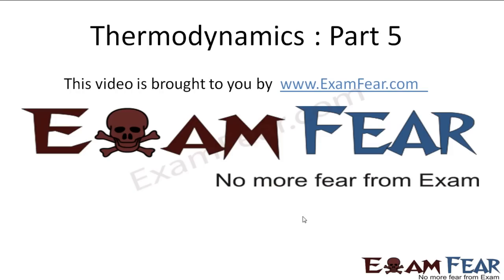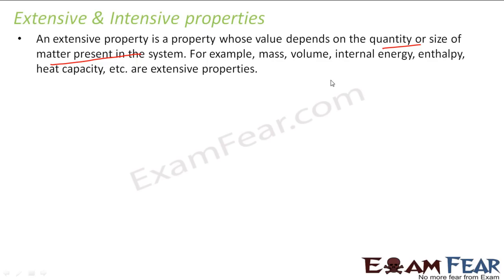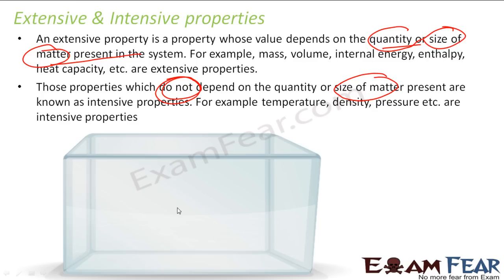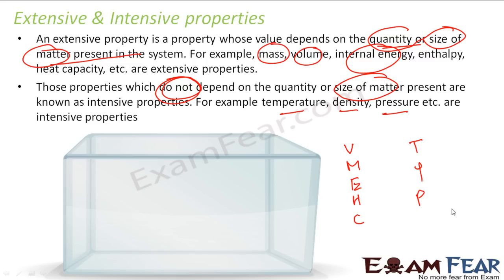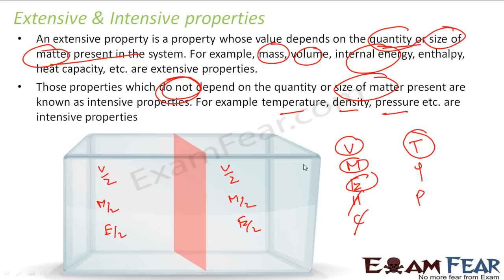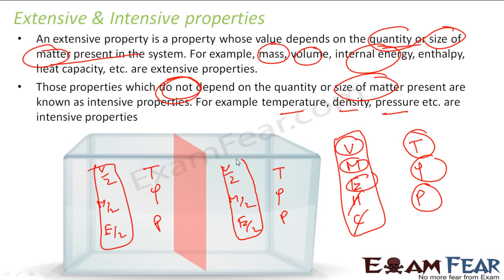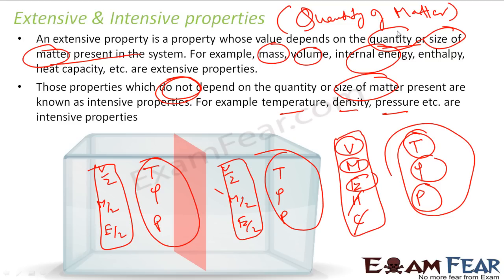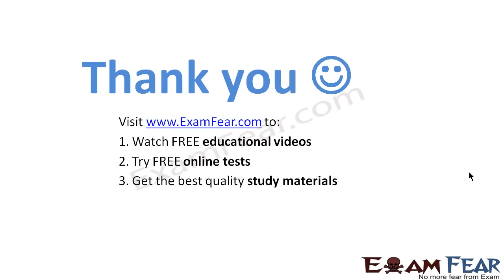Chemistry Thermodynamics part 5 (Extensive & intensive property) CBSE class 11 XI